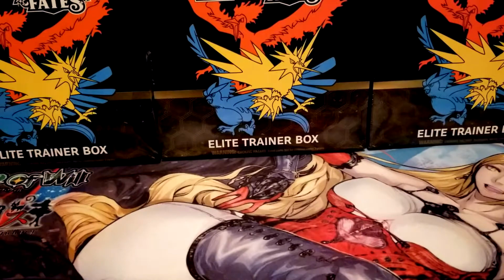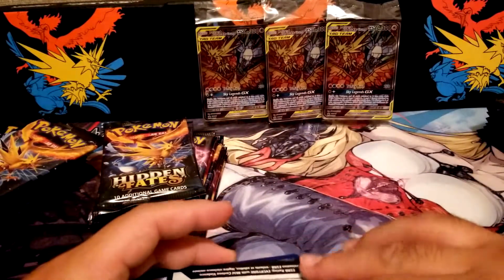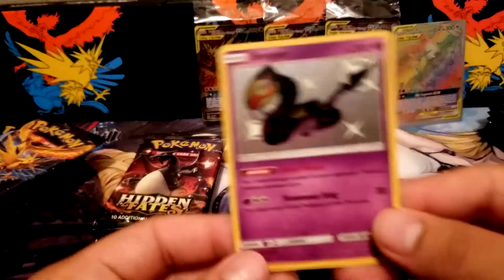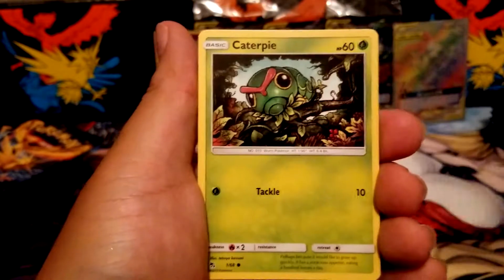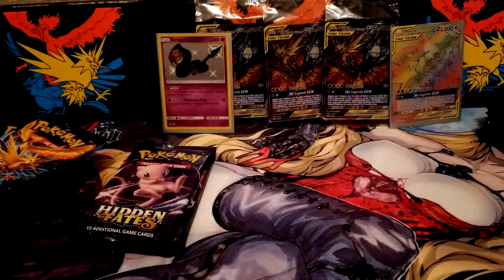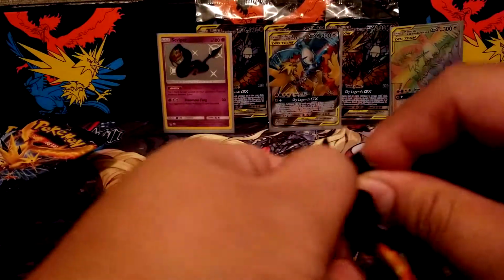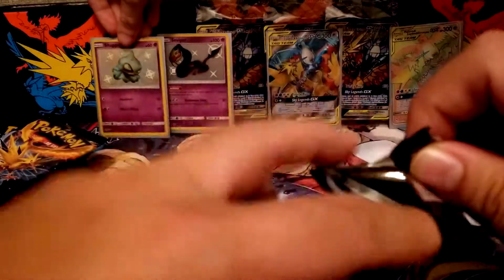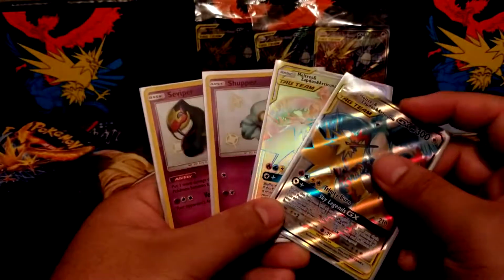Hidden fates Opening: The curse of the birds is real P.1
Welcome back! After not being able to find Hidden Fates Elite Trainer Box at our own walmart we managed to find 3 in the town next over while out on our date!

Thanks for joining us on our charizard and Eevee hunt.

If you use the codes please tell us what you pulled we would love to know!